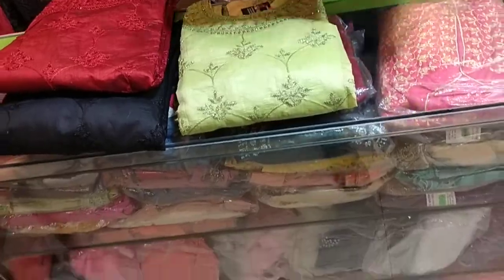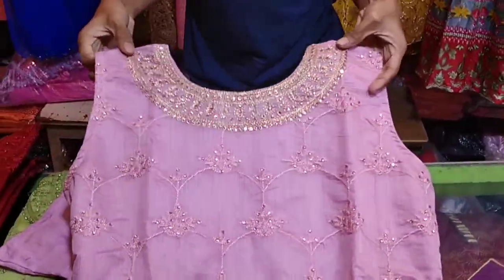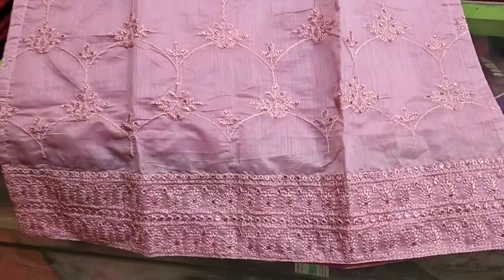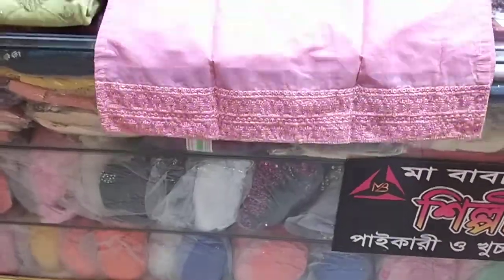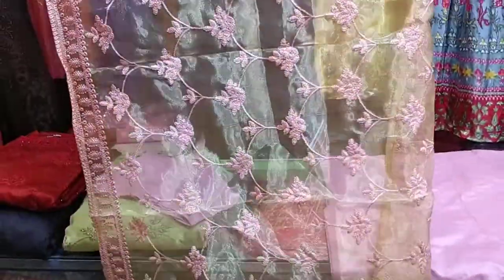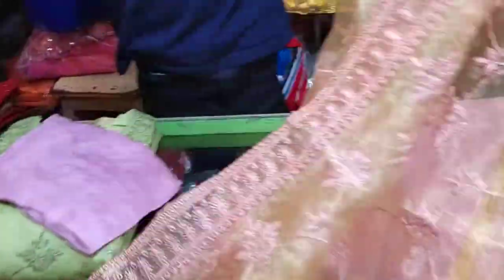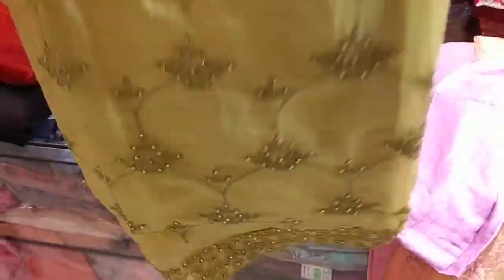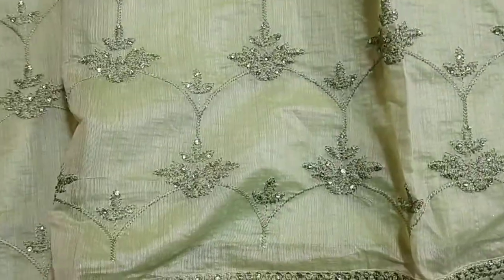ইন্ডিয়ান সিল্ক কাপরের পাটি কামিজ ওড়না গরজিয়াছ কম দামে Indian silk wholesale price party kameez